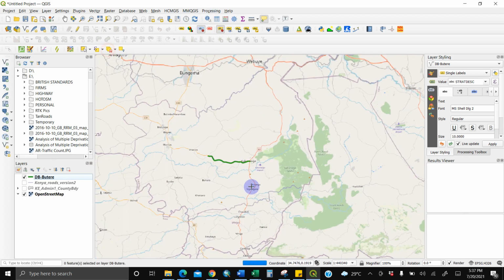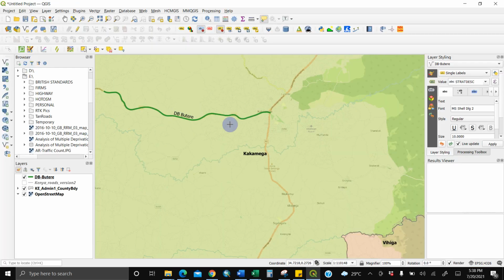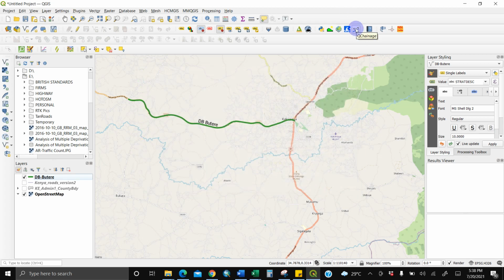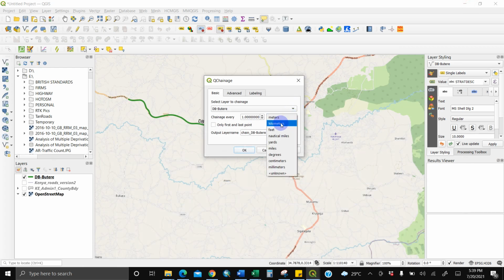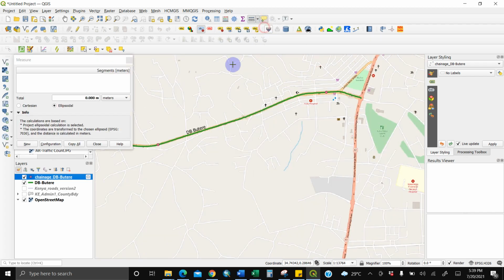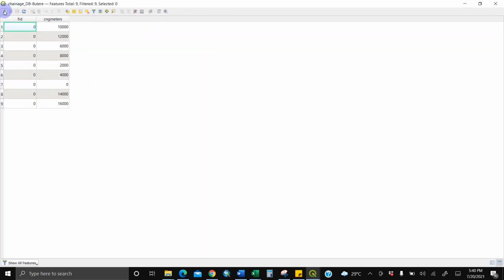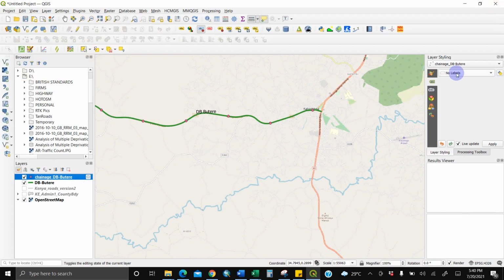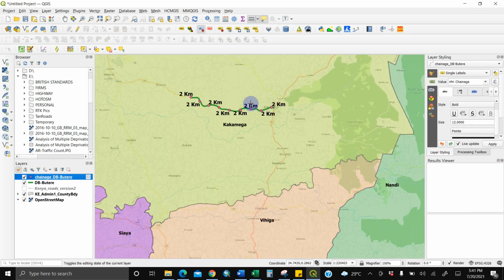Assigning Road Links on a Road Section using QGIS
The video shows how to assign a homogeneous road link for a secondary road crossing Kakamega county(C40) in Kenya using the QChainage Plugin in QGIS.